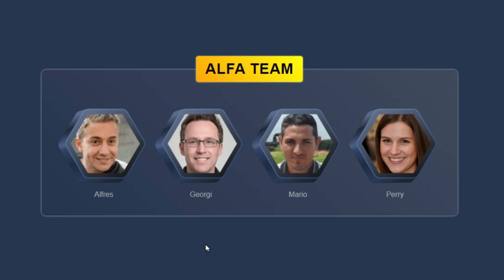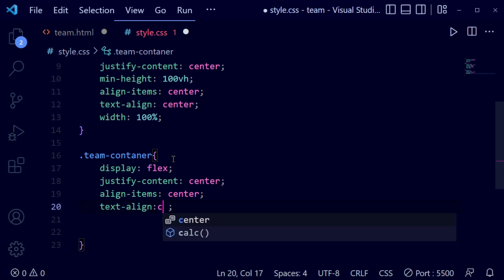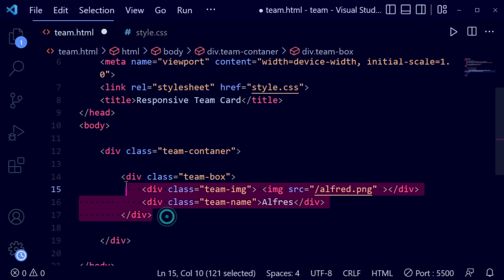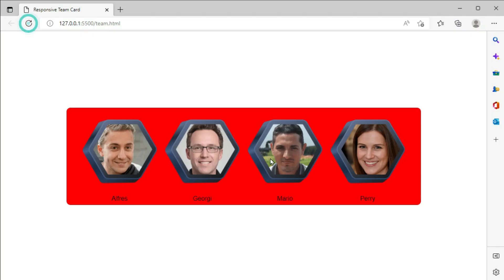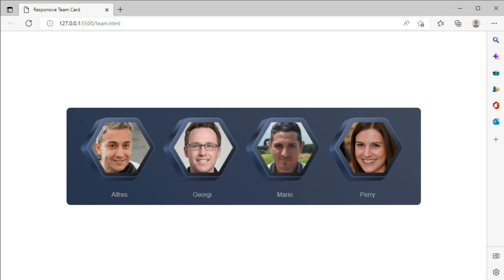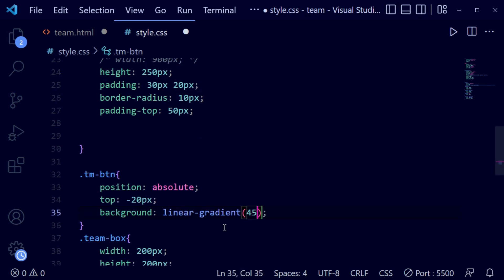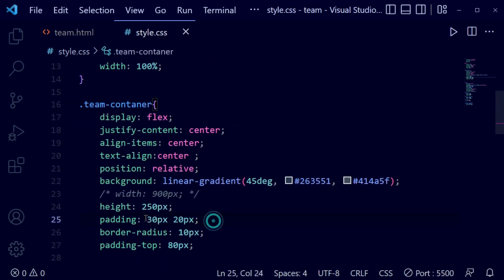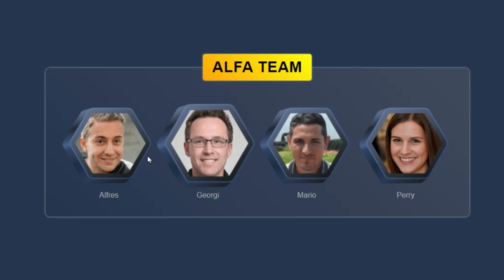How to make creative team card section design for your website using html and css | By CodePrime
In This  video tutorial you are going to learn How to make team card design for your website using HTML and CSS | By CodePrime